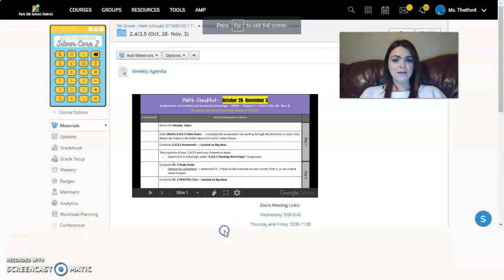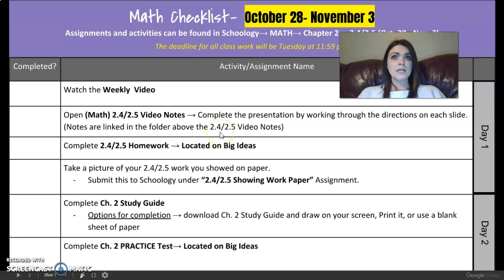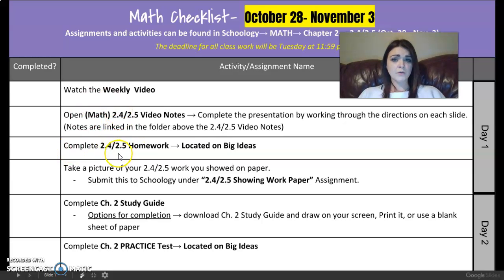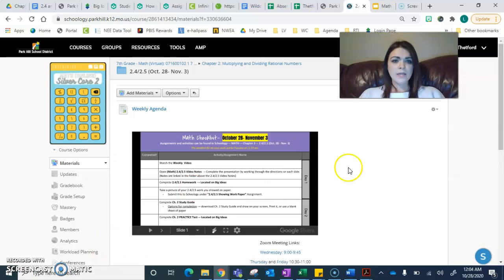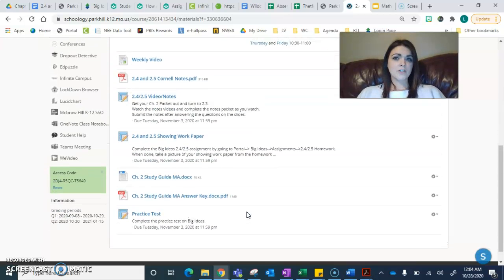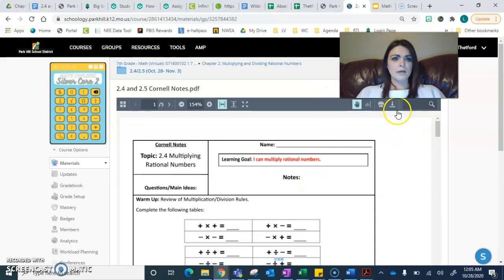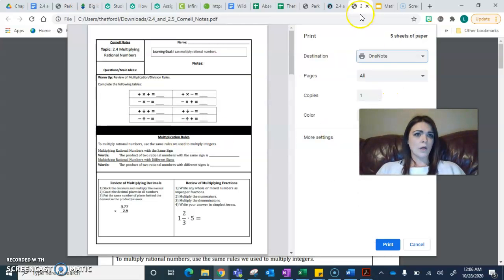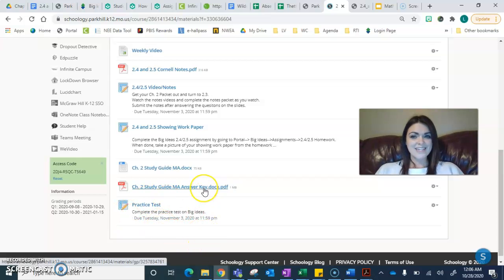Oct. 28-Nov. 3 Weekly Video (Virtual)